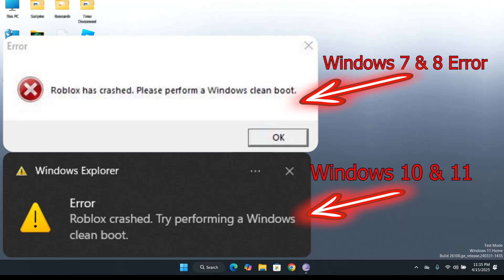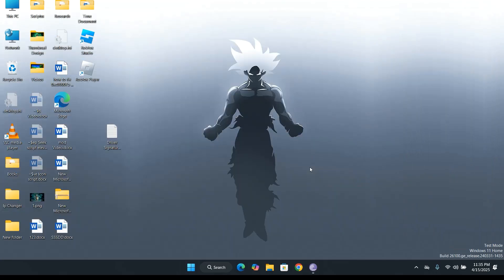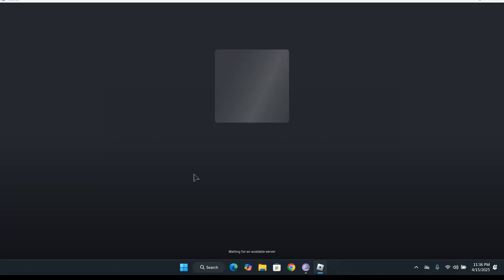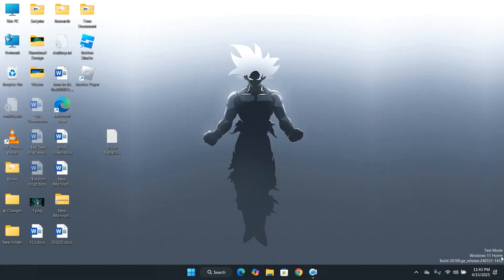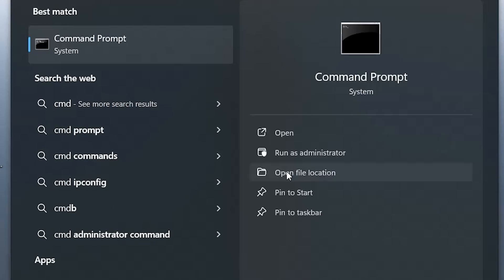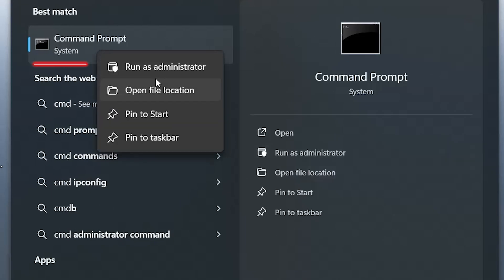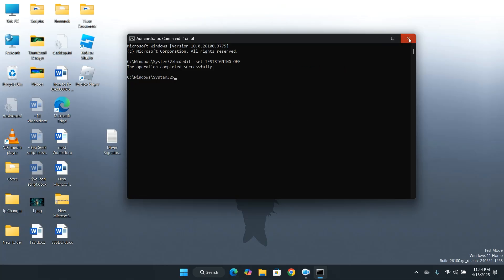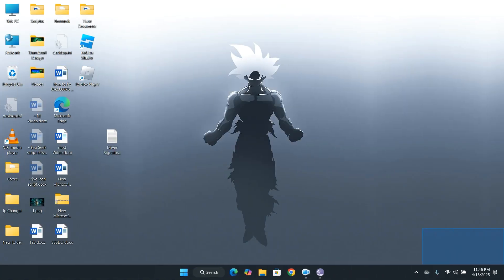Fix Error Roblox Crashed Try Performing a windows clean boot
In this Video I will show how to Fix Roblox crash error.  this video will cover following topics:-

Roblox crashed try performing a windows clean boot
Roblox has crashed please perform a windows clean boot